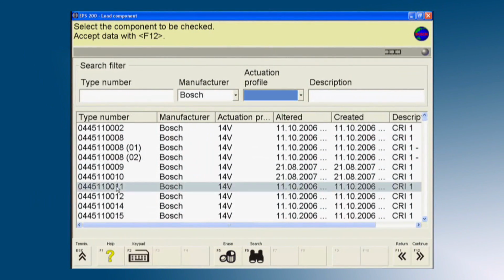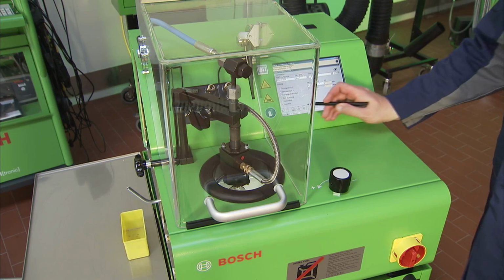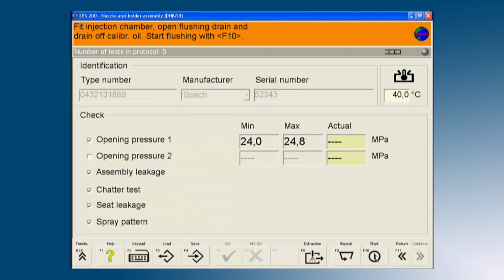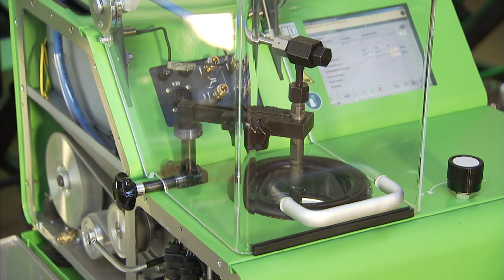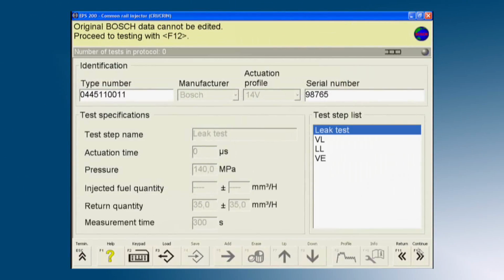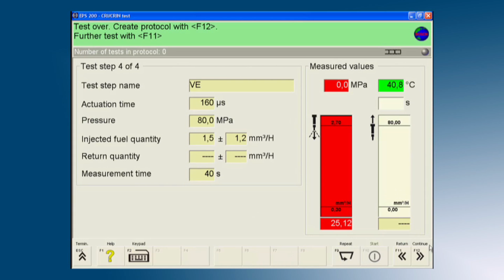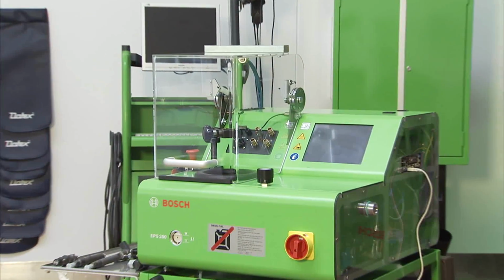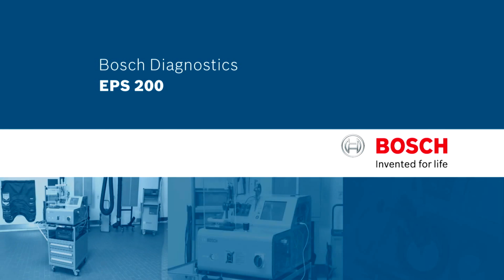BOSCH EPS 200 DEMO EN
Bosch EPS 200: компактный настольный прибор для быстрой и профессиональной диагностики дизельных форсунок и инжекторов.
Автоматизированный процесс диагностики.
Интуитивный пользовательский интерфейс и сенсорный дисплей.
Интегрированная база данных для сохранения контрольных значений и пользовательской информации.
Проверка инжекторов Common Rail под давлением 1800 бар с измерением расхода топлива для холостого хода, предельной нагрузки и заднего хода.